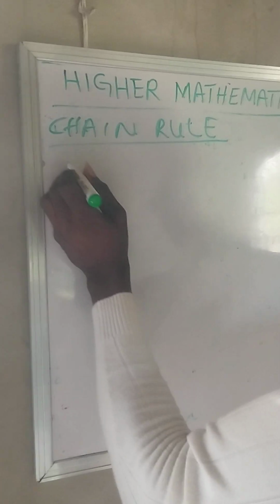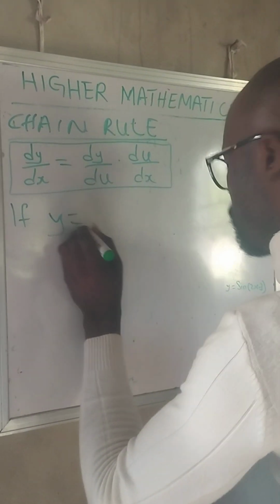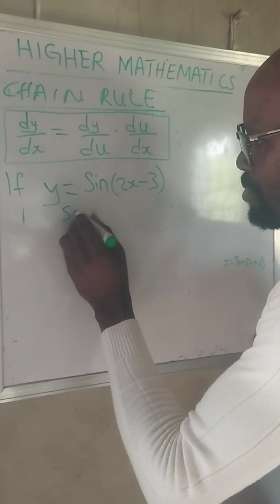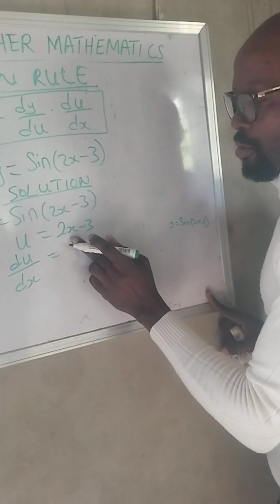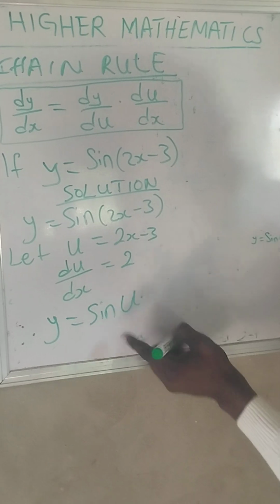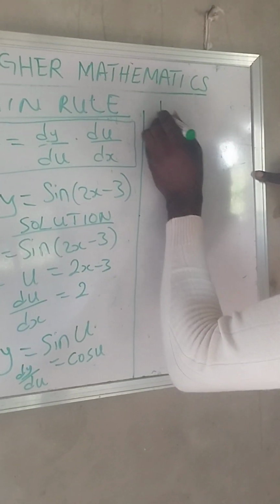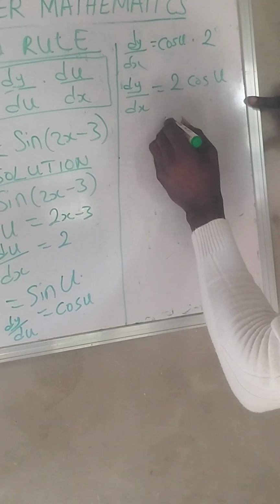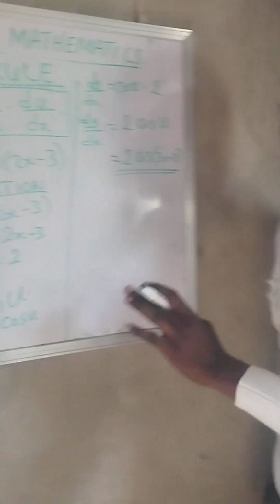CHAIN RULE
FUNCTION OF A FUNCTION